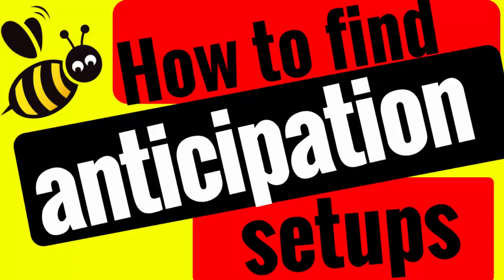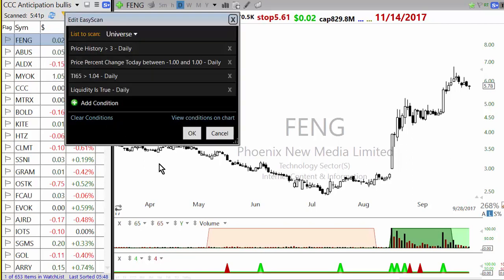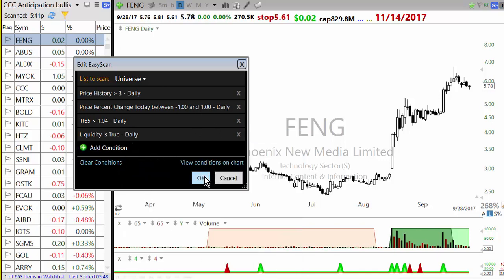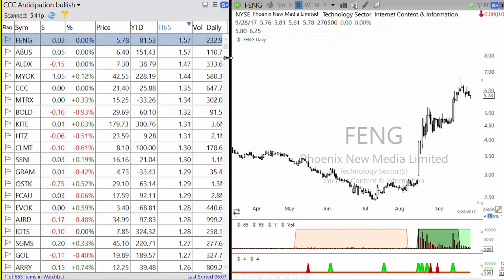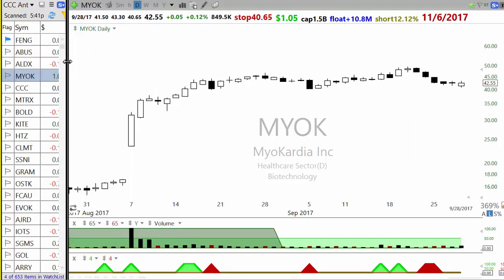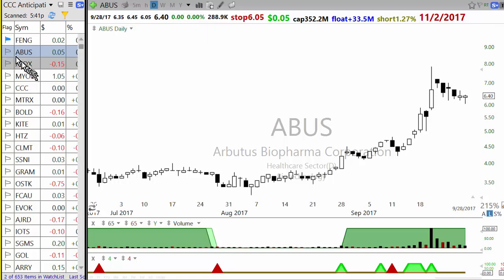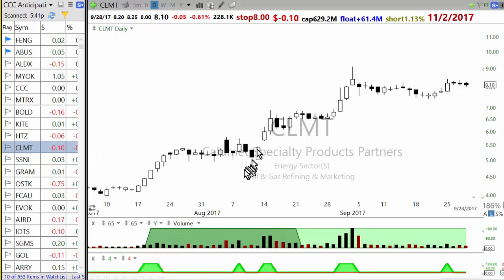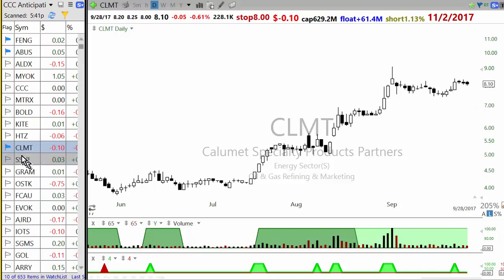How to find and trade anticipation setups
How to find anticipation setups using the anticipation scans. What to do after you find good setup. How to enter and where to put stop.-